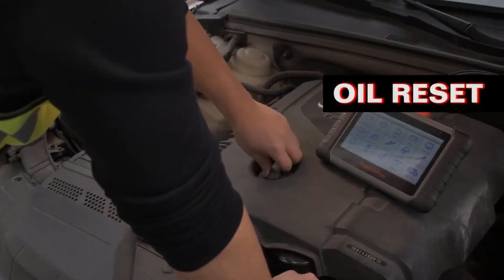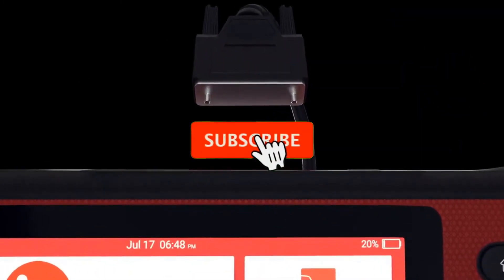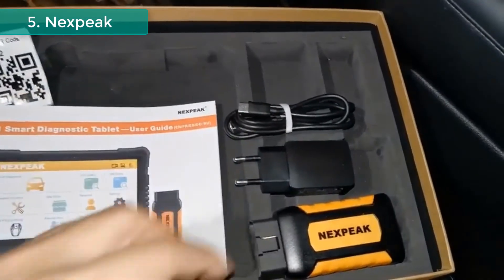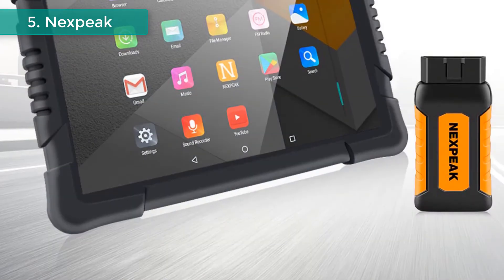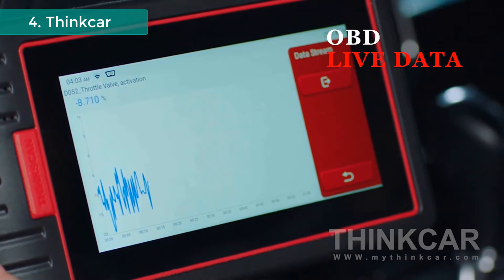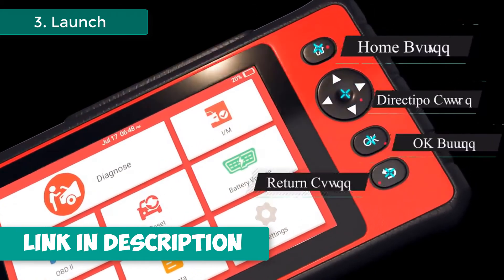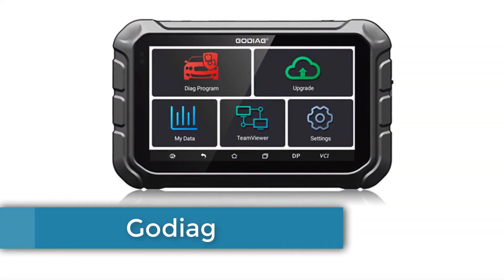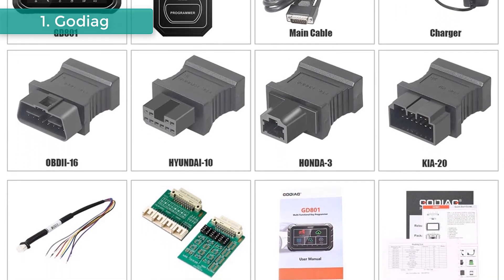5 Best Cheap Car Diagnostic Scanner To Buy Right Now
Welcome to Shopping Tube. In this video i will show you 5 Best Cheap Car Diagnostic Scanner To Buy Right Now in your budget on aliexpress.
1. Godiag Auto Diagnostic Scanner

2. Autel Automotivo Car Diagnostic

3. Launch Car Diagnostic Scanner

4. Thinkcar Car VIN Auto Scanner

5. Nexpeak OBD2 Car Scanner

 best cheap car diagnostic scanner on aliexpress, obd2 scanner car diagnostic code reader, best obd2 scanner, car diagnostic scanner to buy, best obd2 bluetooth scanner 2021,

NEXPEAK K1 PRO OBD2 Car Scanner Diagnostic Tool for Auto ABS Airbag SAS Oil DPF EPB Reset ODB2 All Systems Automotive Scanner. LAUNCH X431 CRP909C OBD2 Scanner Professional OBD 2 Car Diagnostic Scanner Airbag SAS TPMS IMMO Reset OBD Code Reader LAUNCH ODB. GODIAG GD801 Key Program Immobilizer OBD Mileage Correction Tool GD801 Auto Diagnostic Scanner Update version of  X300 DP. Thinkcar THINKSCAN MAX Professional Car VIN Auto Scanner All System Active Test ECU Coding 28 Reset OBD2 Code Reader PK Launch crp909e. Autel MaxiCOM MK808 OBD2 Scanner Automotivo Car Diagnostic Tool OBD 2 EScaner TPMS Code Reader OBDII Key Coding CRP 909X CRP909.